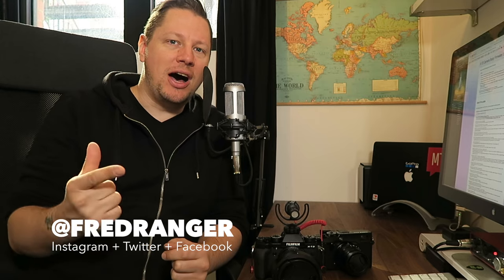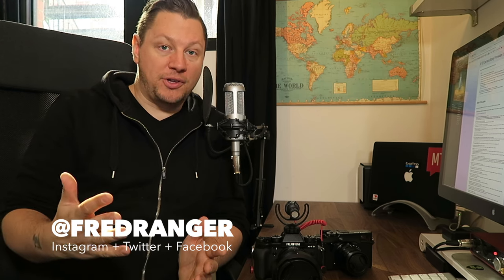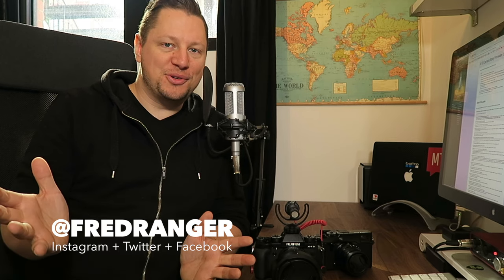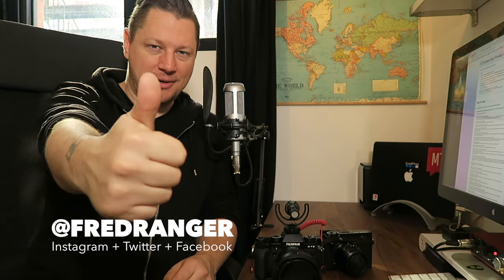FUJIFILM X-T2 & X-Pro 2 MASSIVE firmware update | My top 5 features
In this video I go over my top 5 new features from the latest firmware update Fujifilm released this morning for the X-T2 & X-Pro 2. There is a total of 33 points these updates will bring. Here are 5 of my favorite ones:

 1. Programmable long exposure of up to 15 minutes
 2. Extended AE Bracketing
 3. Voice Memo function
 4. Size of AF points
 5. RAW film simulation profile

Note that there will be another update in May.

What are your favorite features?